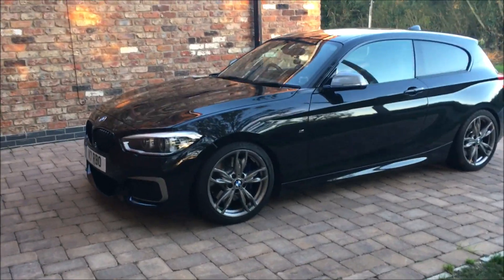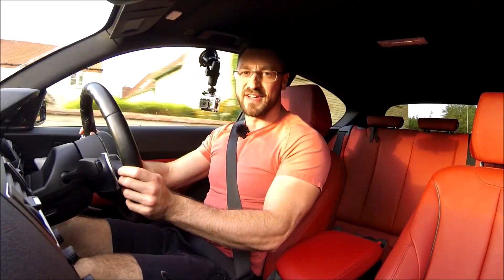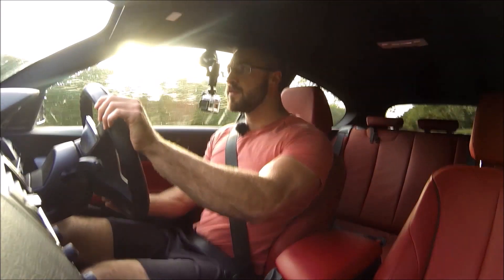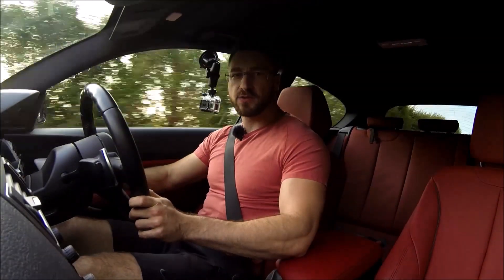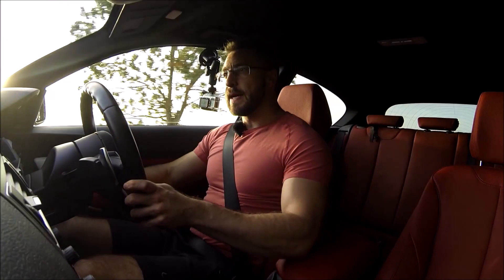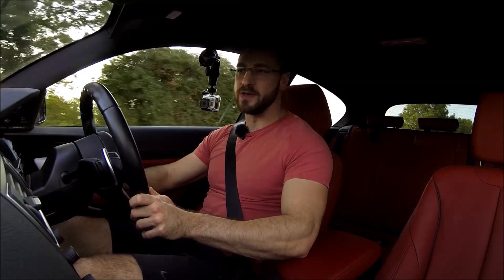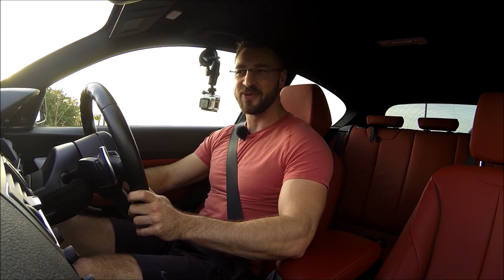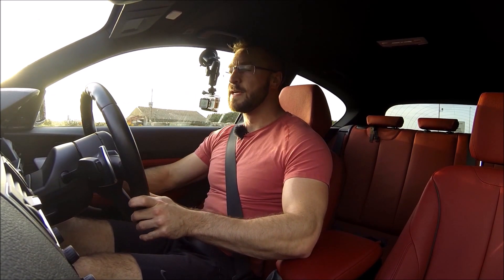BMW M140i Road & Track // Introduction and Initial Thoughts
An introduction to the latest car to join us, I discuss what we've bought, other cars that were considered and what's in store for the 1 series.